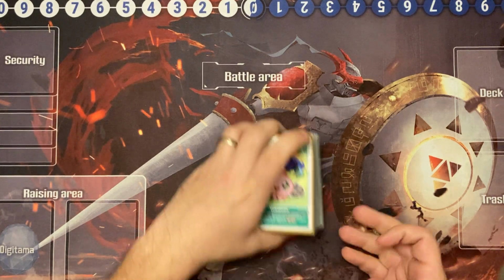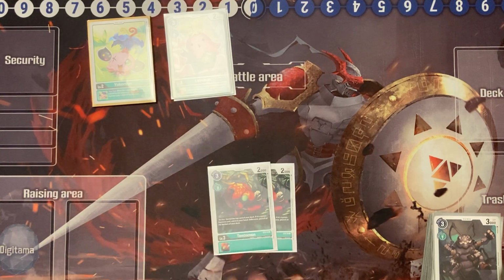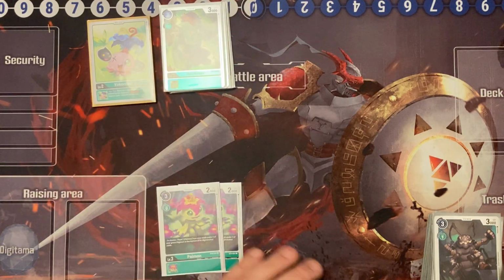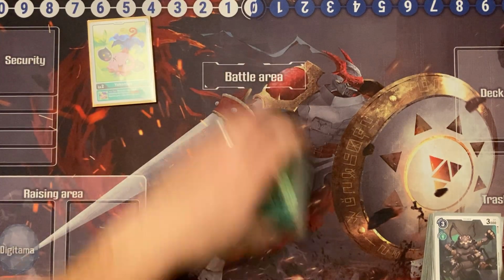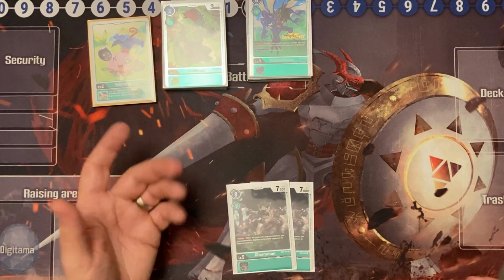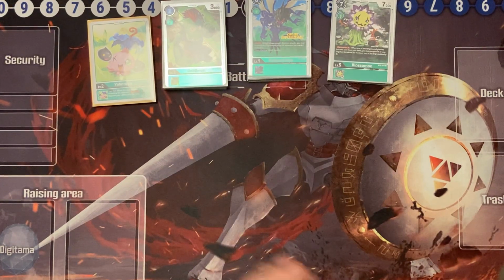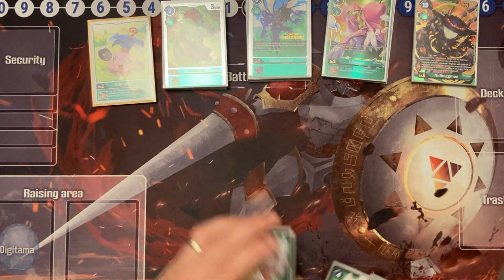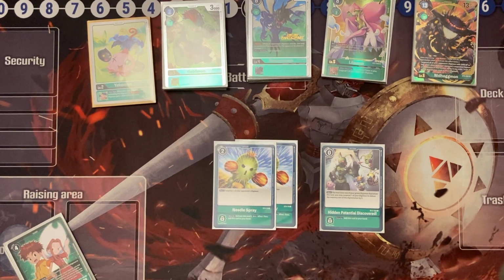Digimon TCG Green Control/OTK Deck Profile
Sharing my Green Control Deck Profile which has been updated with the new BT-6 format, hope you enjoy!